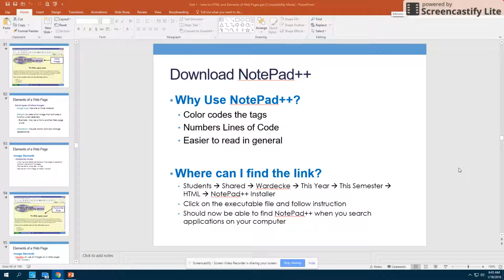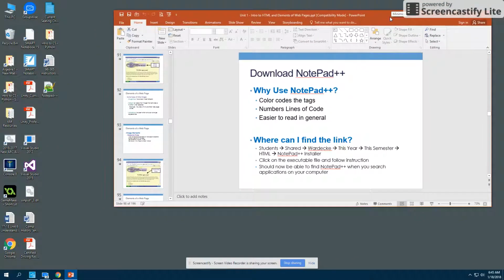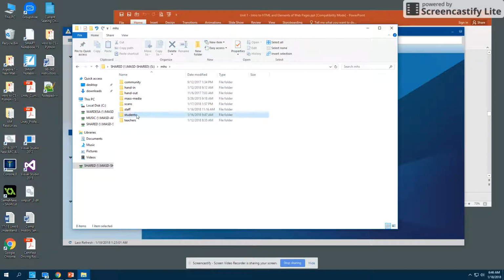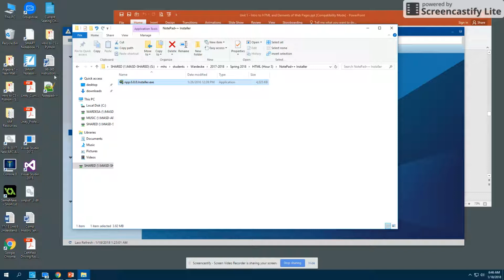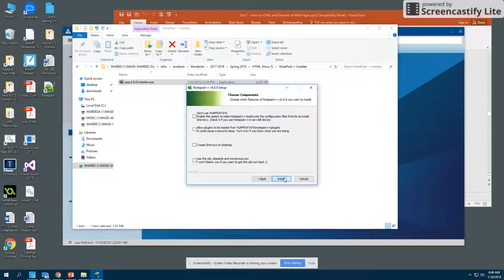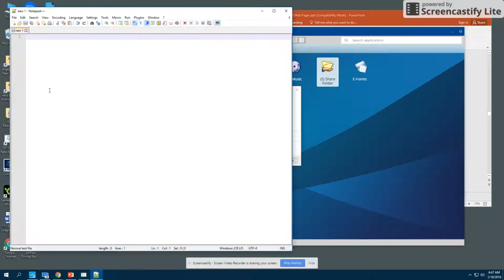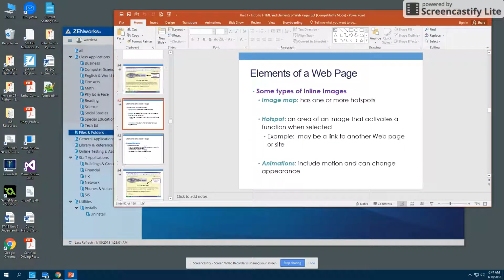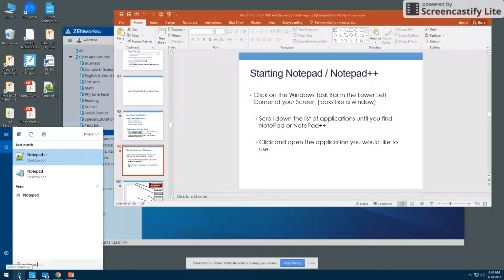HTML U1L4B - Download Notepad++